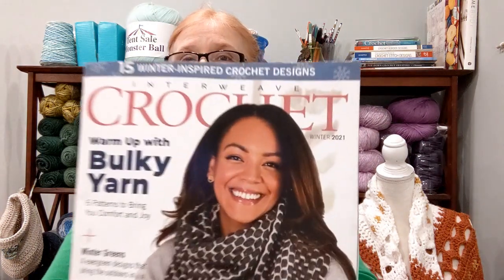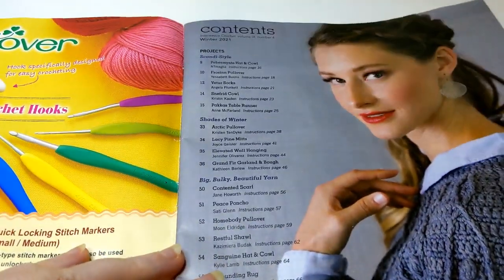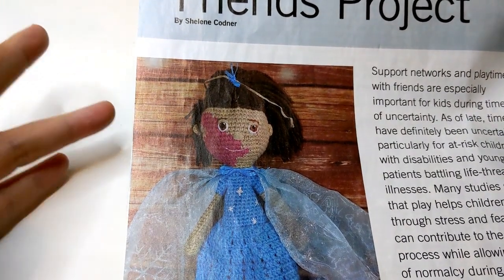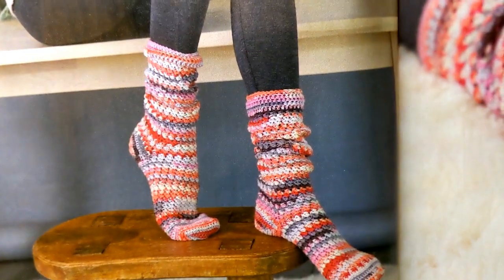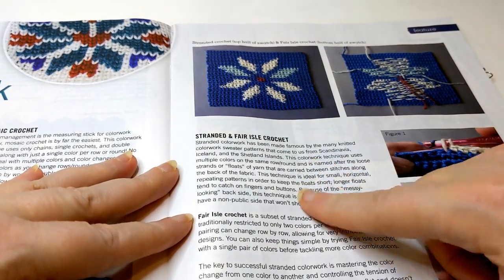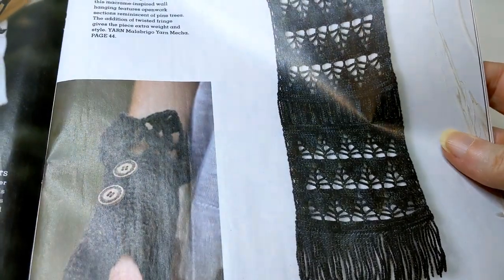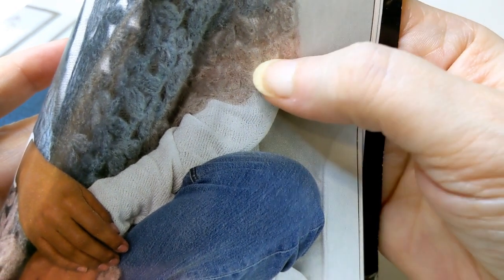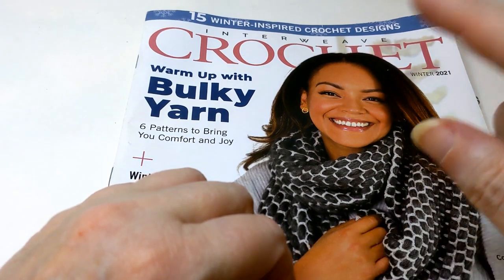Interweave Crochet Winter 2021 l Let's Take a Look!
Let's look at my subscription to Interweave Crochet magazine. Let's take a look at the patterns, and see what they are and what yarn is used to make them up. I wonder which ones would be great to work up?

Happy Mail:
Sheila, The Crochet Nurse

Happy Crocheting! We will chat soon!